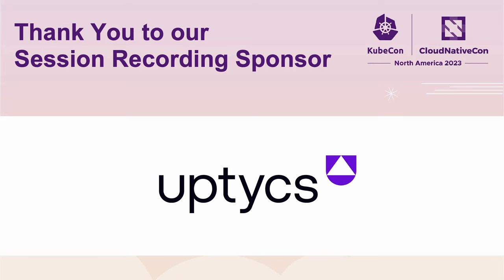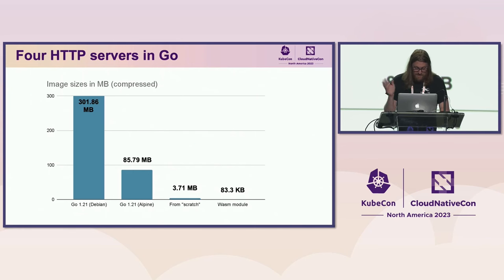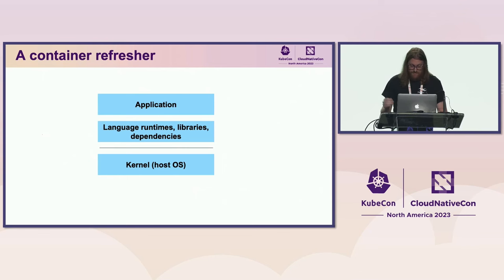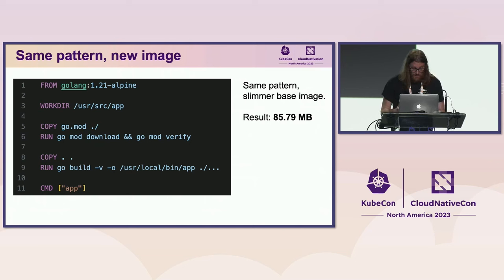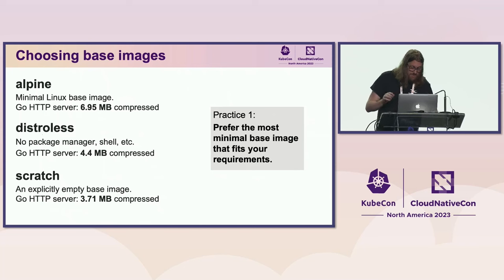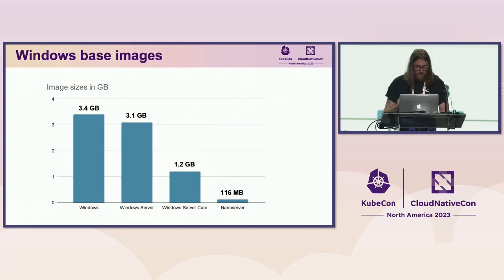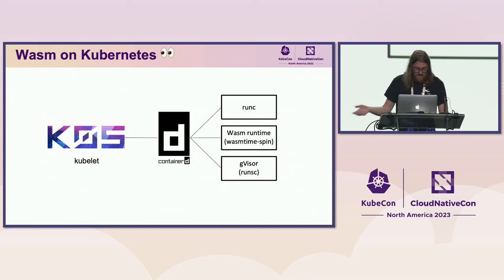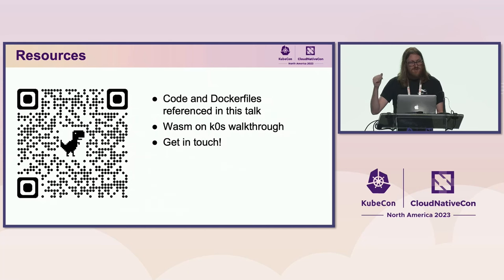Lightning Talk: A Tiny Talk on Tiny Containers - Eric Gregory, Mirantis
From latency to cost to sustainability, shrinking workload footprint can produce big results at scale. In this lightning talk for cloud native beginners, learn best practices for reducing container image size—as well as emerging solutions for shrinking workloads, such as deploying WebAssembly modules. By the end of this lightning talk, attendees will understand a variety of simple, practical steps for reducing workload footprint—and as a result, improving performance, utilization, security, and more.